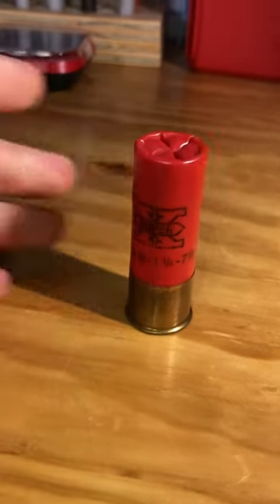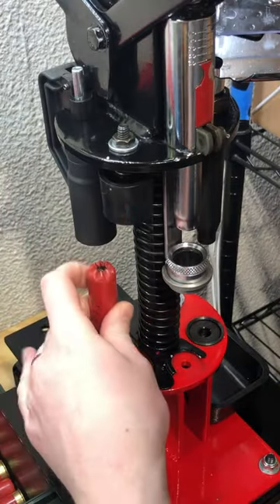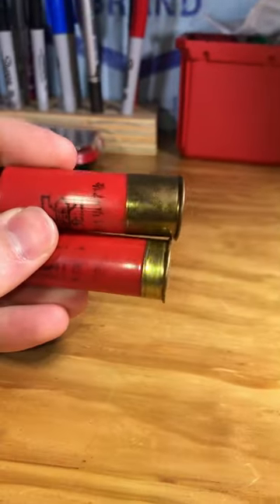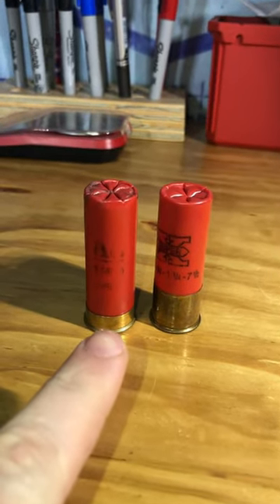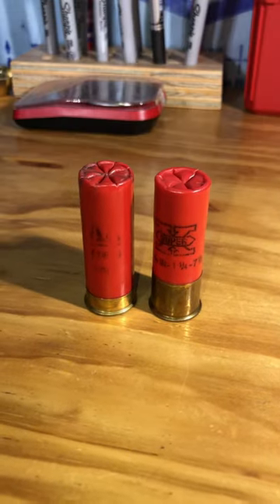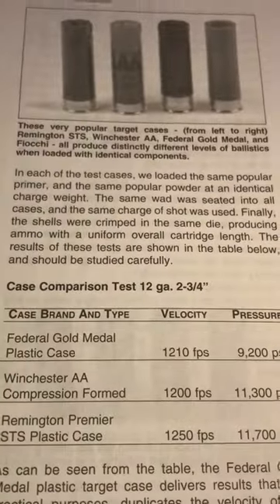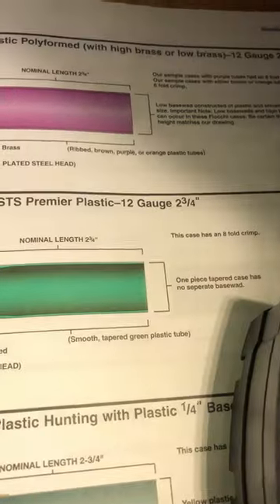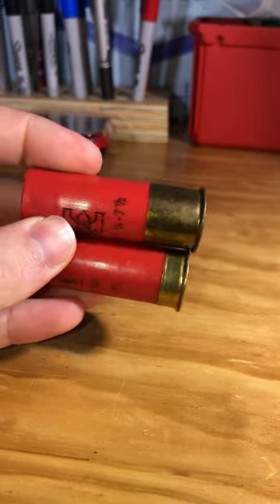Low Brass vs High Brass DOESN’T MATTER!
Made this video as a longtime shotshell reloader, to contradict  @CivilianTactical  saying that low brass shotshells cannot be reloaded. On the contrary they can, and are often easier to work with than high-brass hulls.
Low-brass is way easier to reload and quality hulls like Winchester AA's, Remington Gun Club's, or Nitro STS hulls last me 10-12 reloads personally before the crimp petals begin to split. High brass hulls are largely a holdover from the era of paper shotshells that couldn't withstand the firing temperature and pressure around the initial ignition of the powder charge. These hulls would burn pinholes through right above the brass head, between the wad a shot. Thus, the brass length on these hulls was extended to prevent these burn throughs. With modern polymer hull bodies, that is no longer an issue and the added brass doesn't achieve anything the polymer can't do, other than complicate the reloading process. There's a lot of misinformation out there on high brass hulls being superior when they're really not, for anyone who is loading typical trap and skeet type loads, or even general purpose hunting loads. What matters most is the internal geometry of the hull, case head THICKNESS, and how it is designed to contain pressure. Also, the sizing mechanism on a MEC 600 JR does not completely eject high brass hulls from the sizing ring, and they can get stuck leading to them being pulled out by hand or possibly damaged in doing so. Links below for more info. Ballistic products is one of the cutting-edge suppliers of shotshell components and reloader parts.
"Rule#3. The brass head height may be any length. The reason for HIGH-BRASS goes back to paper hulls. Paper hulls often produced pinhole burn-through(s) parallel to hull powder containment section. When the powder amount was higher than the brass section a burn through could occur. Magnum (additional powder height) paper shotshells were made with a higher brass head to protect against burn through. Thus a fantasy was born! The higher brass indicated a more powerful paper shotshell - (i.e. magnum). With current plastic shotshells the head (steel – brass or nickel-plated) height/length has no bearing on the strength of the load. Hulls (ACTIV) were made with no metal heads. The important feature is the strength and often the thickness of the head and not the height. Promotional hulls are always suspect, because the metal of the head is often rolled super thin to save costs. Promotional hulls are expected by one and all to be discarded in the field. Perhaps the factory downloaded this hull with some load designed for cheapness such as a Mouse & Cockroach promotional load at 7000PSI. Some reloader tries to cram a SuperDuck formula into this hull and then wonders why the hull did not hold up."